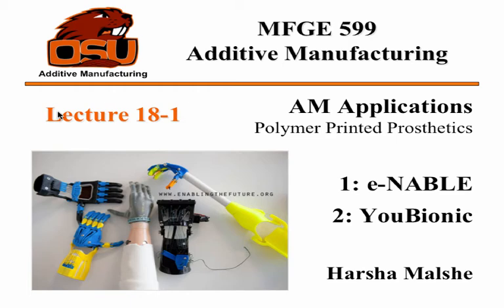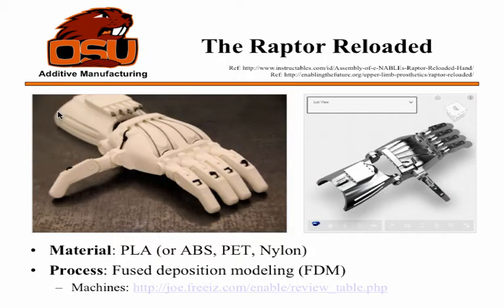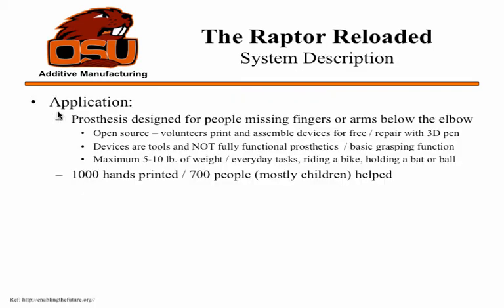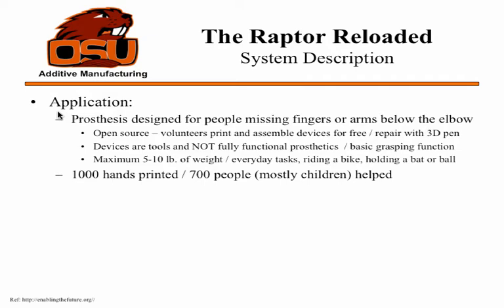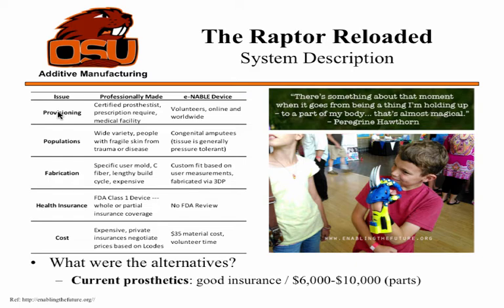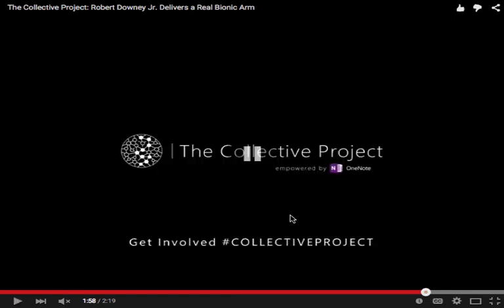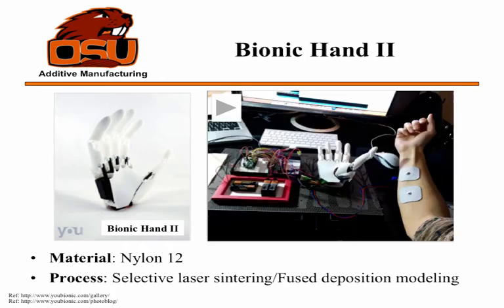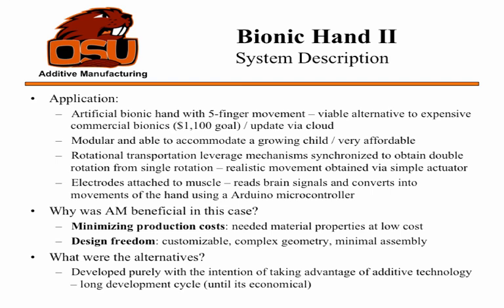MFGE 599 AM Lecture 18 Harsha Apps 1